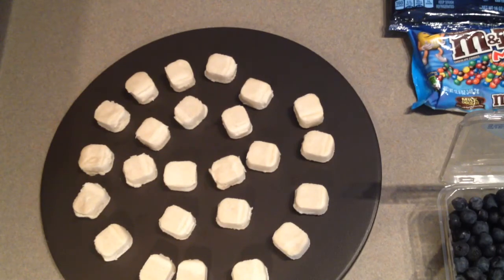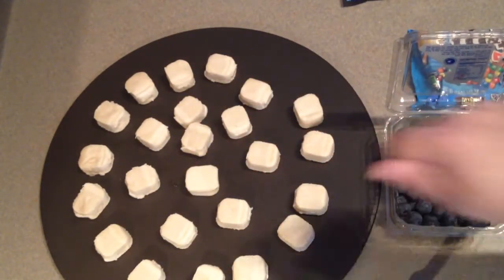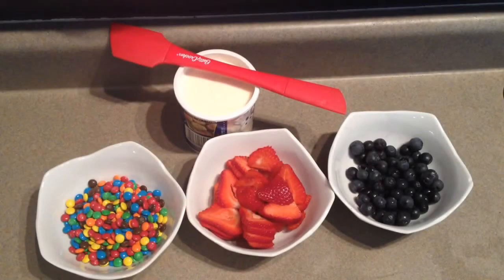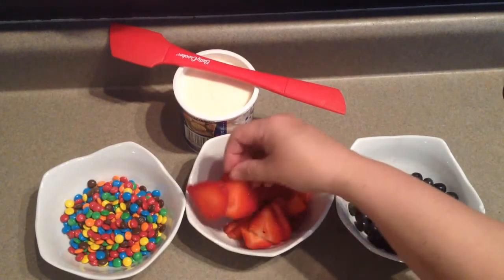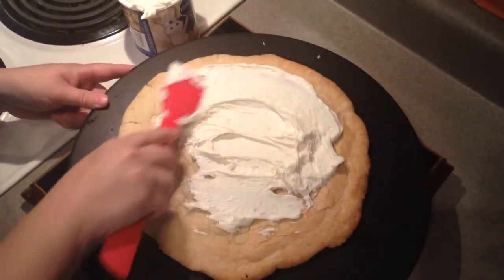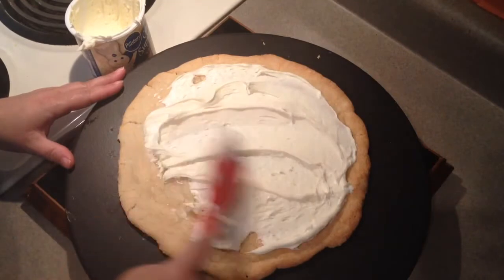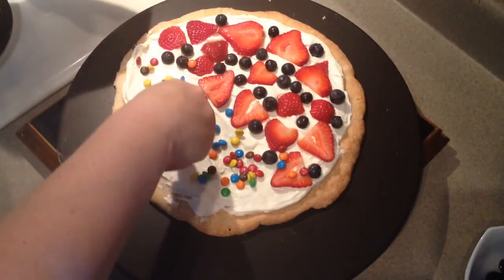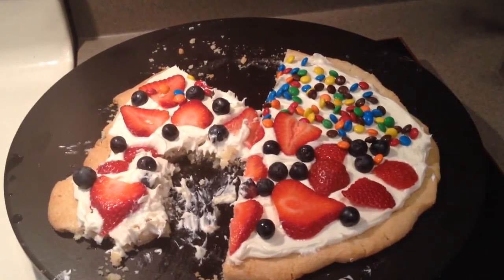Cookie pizza for July 4th Dessert collab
Sorry for my voice guys, I haven't felt good in days, I wish I felt better, maybe this would have looked better LOL

I didn't know Martha was doing the collab with us when I filmed this!